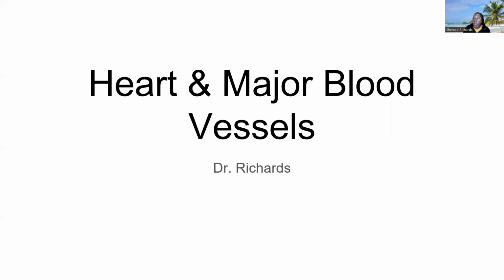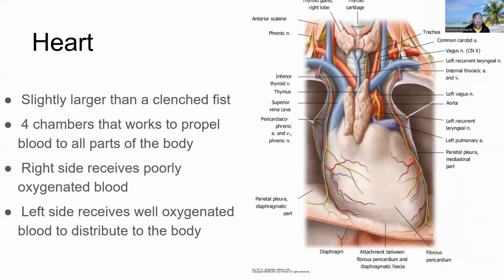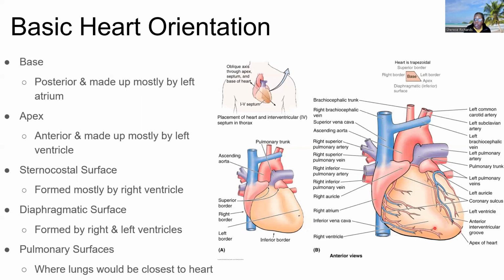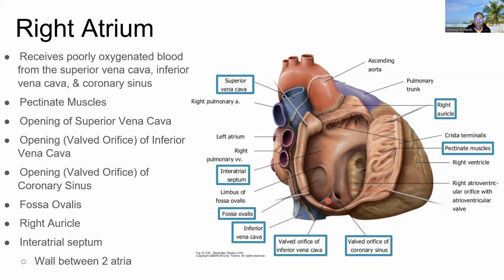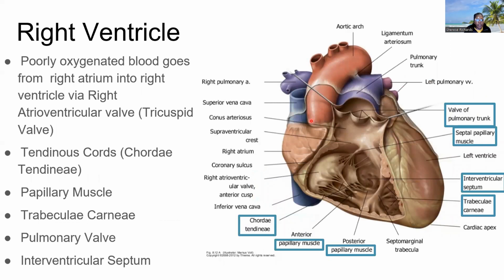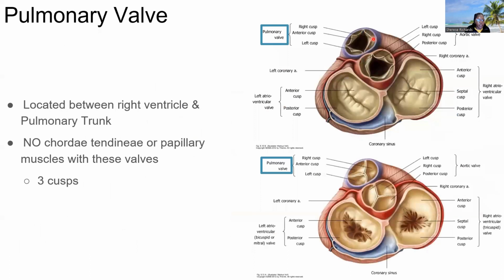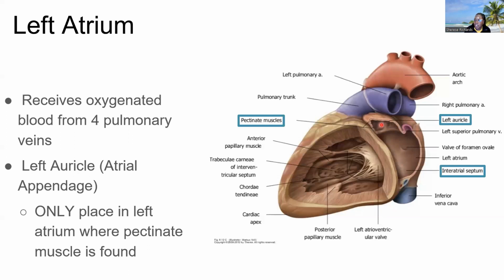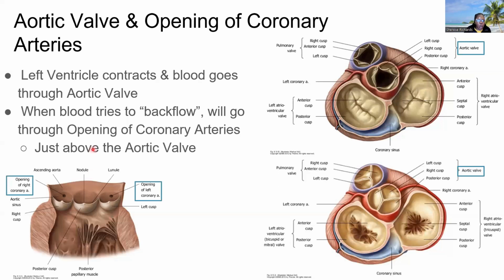BIO2520LAB 6 07 2023 Part 1